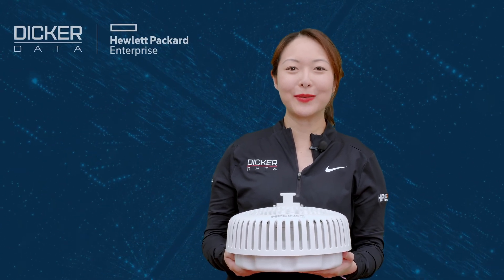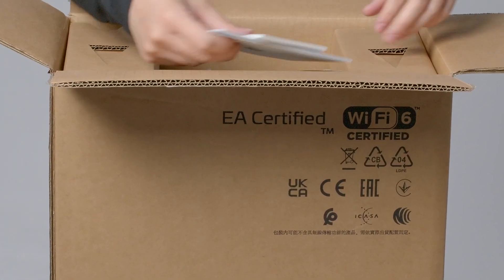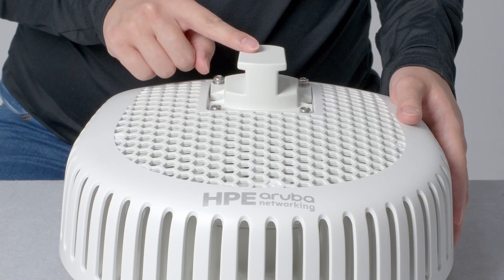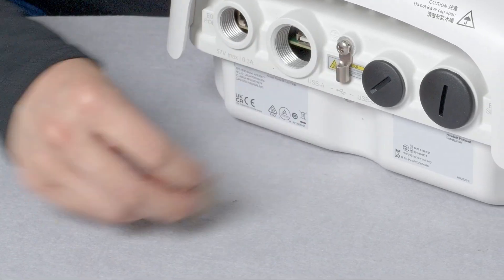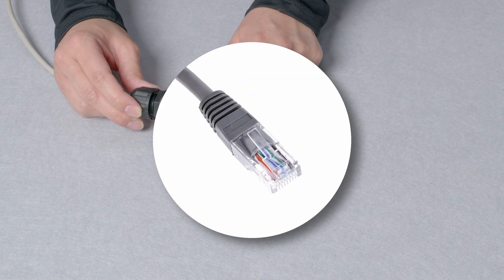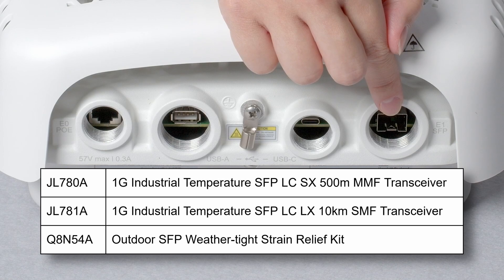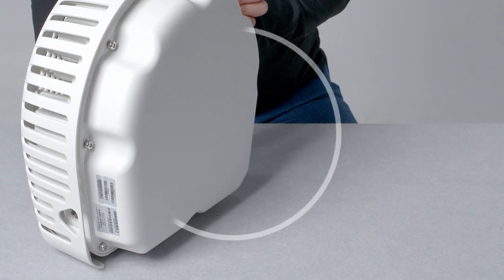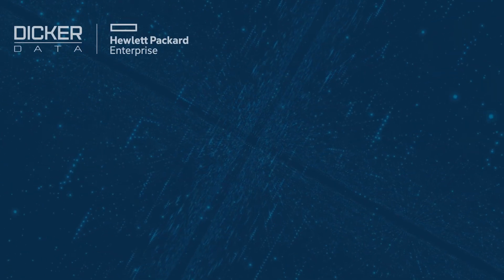Unboxing HPE Aruba Networking AP-677 (S0P56A) Wi-Fi 6E Outdoor Access Point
The AP-677 has a built-in 90 by 90 degree directional antenna and is part of the 670 series of Wi-Fi 6E capable outdoor access points from HPE Aruba Networking.

Industrial Transceivers and Strain Relief Kit:
JL780A - 1G Industrial Temperature SFP LC SX 500m MMF Transceiver
JL781A - 1G Industrial Temperature SFP LC LX 10km SMF Transceiver
Q8N54A - Outdoor SFP Weather-tight Strain Relief Kit

Power Injectors with Surge Protection:
R7T40A - PD-9501-5GCO-AC 60W 802.3bt Smart Rate Outdoor Surge Protection Midspan Injector
R7T41A - PD-9501-5GCO-DC 60W 802.3bt Smart Rate Outdoor Surge Protection Midspan Injector

TIMESTAMP:
00:00 Introduction
01:04 LED Light, Reset Button, Serial Port and Grounding Lug
01:28 Ethernet, USB-A, USB-C and SFP Ports
02:38 Serial Number and MAC Addresses
02:42 Antenna and Mounting Options